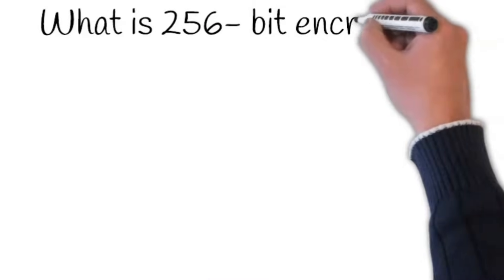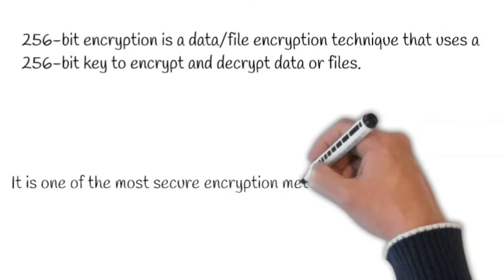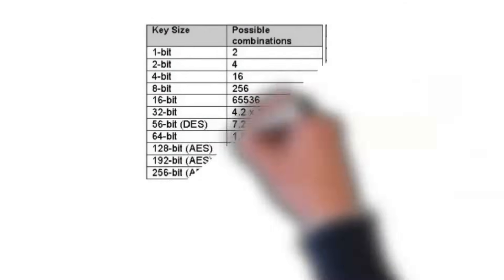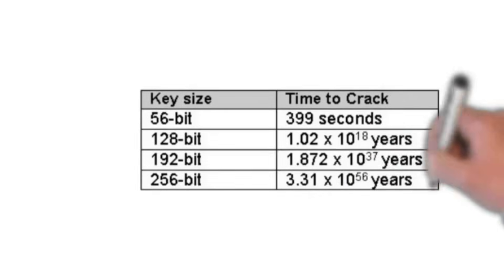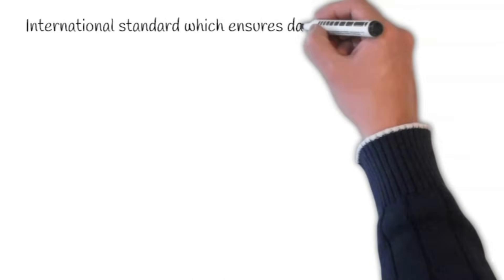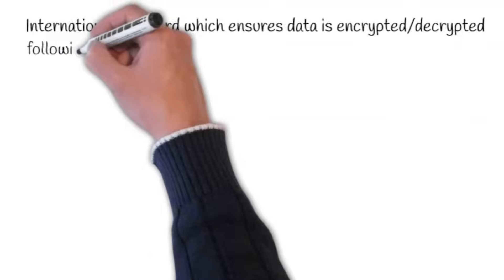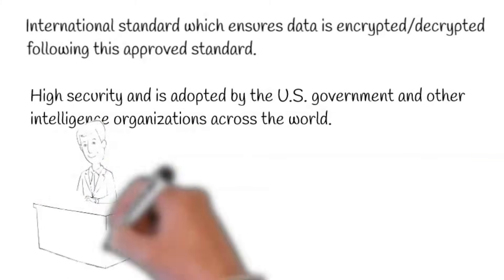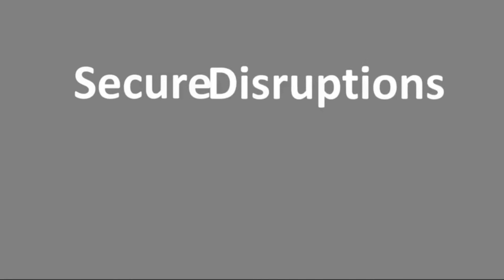What is AES 256 bit-encryption? In 2 mins [ Simplest explanation of AES 256- bit encryption ]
1. What is AES 256 bit encryption,
2. 256 bit encryption example,

Time stamping
0:00 Introduction
0:33 How AES 256 bit encryption works

RECOMMENDED BOOKS AND COURSES

1. Learn about Ethical Hacking from Scratch

2. Learn about Website Hacking / Penetration Testing & Bug Bounty Hunting

3. Learn about Practical Ethical Hacking - The Complete Course

4. The Complete Cyber Security Course : Hackers Exposed! Vol - 1

1. Cyber security training and certification - 📚Live Class

If you want to earn credentials from leading companies such as IBM, Google and universities such as Yale Stanford and Georgia Institute of Technology and want to gain expertise with practical skills also want to earn industry-recognized credentials and professional certificate from Google, IBM, Facebook & others, we can’t recommend Coursera much. Here are our recommendations.

1. Cybersecurity Specialization - Cybersecurity Fundamentals and Construction of Secure Systems – Offered by The University of Maryland

2.  IBM Cybersecurity Analyst Professional Certificate - Offered by IBM

⚙GEARS
Video making software credits : Doodle maker software

Invest in US stocks from your own country. Get Amazon Stock for FREE

You will earn $5 Amazon Stock when you sign up with below link.

Sign up is absolutely free.